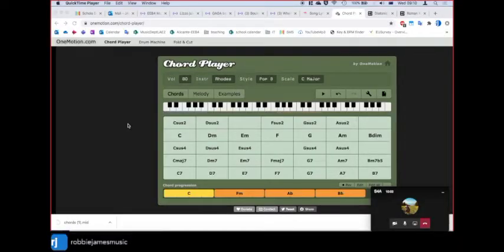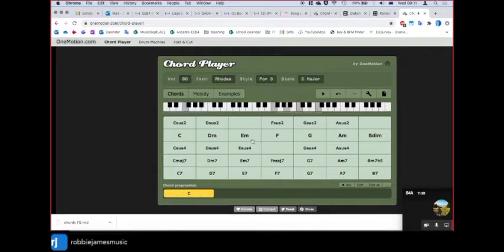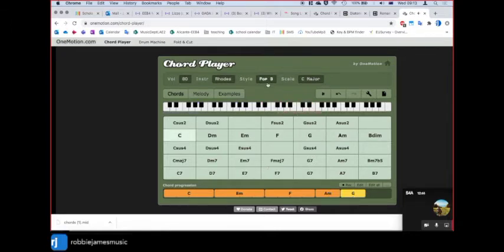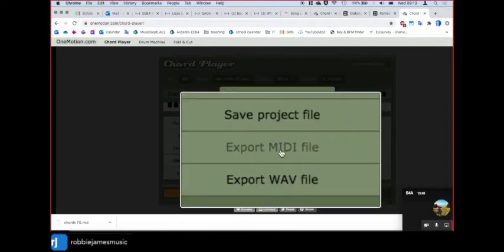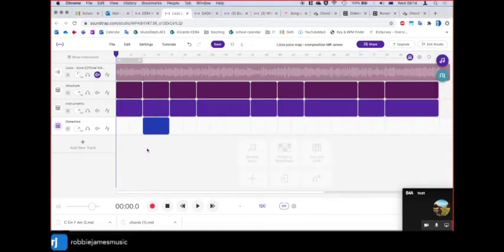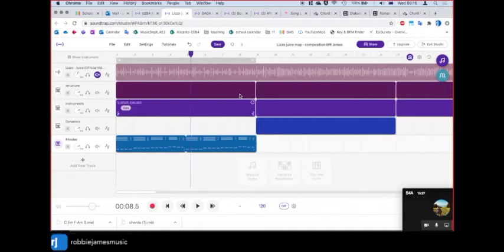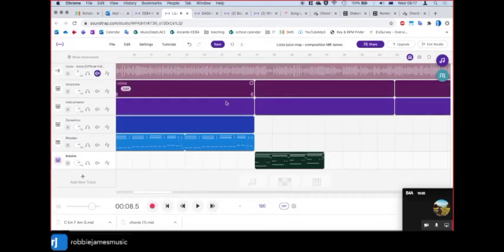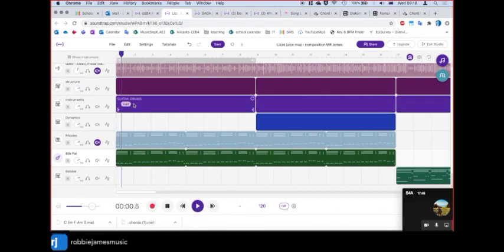Creating chord progressions EASY- using chord player onemotion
How to create simple pop chord progressions using this tool from one motion.
Make easy chord progressions and save them to MIDI for sequencing in your DAW